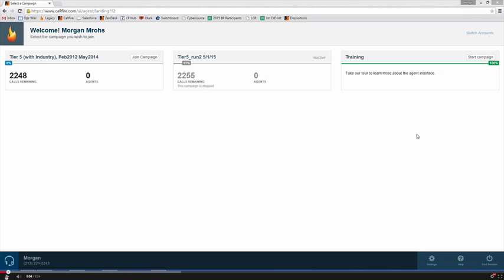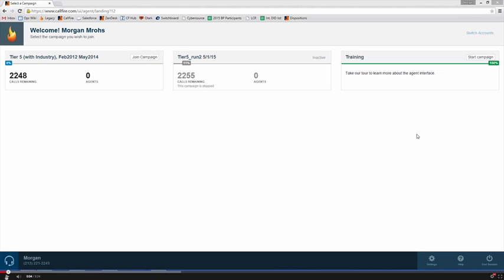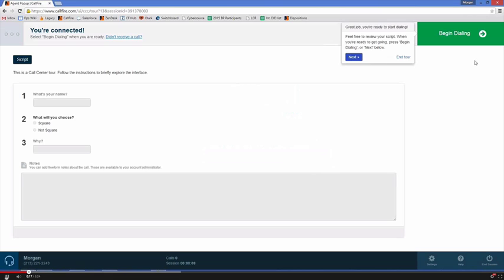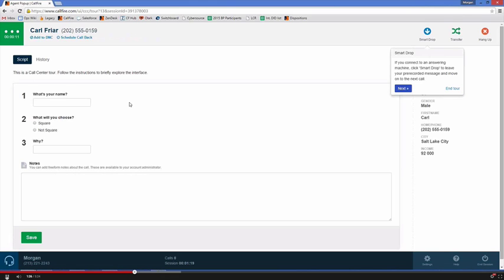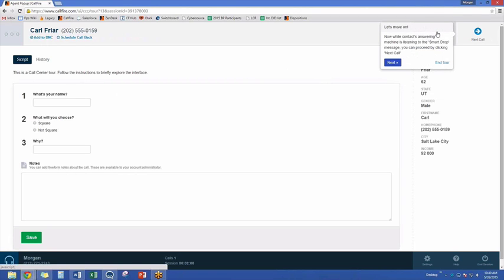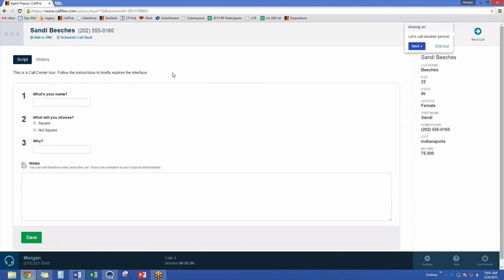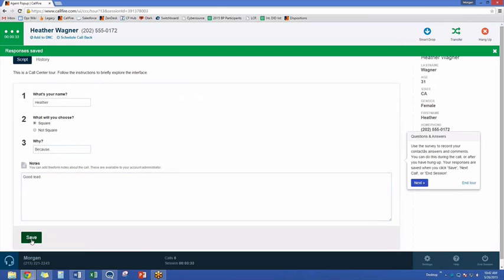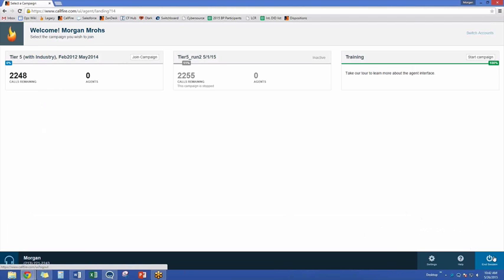CallFire Cloud Call Center Agent Demo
This video is a tutorial of the agent experience using CallFire's Cloud Call Center auto dialer. "Agent" is a term used in reference to the caller on a campaign.